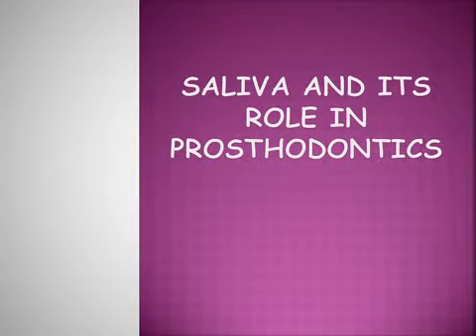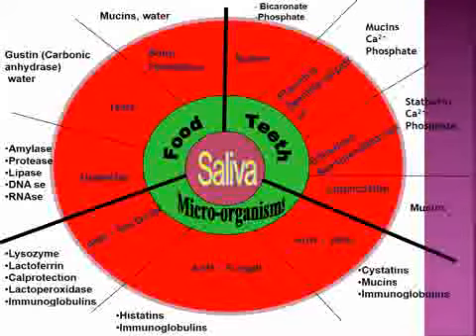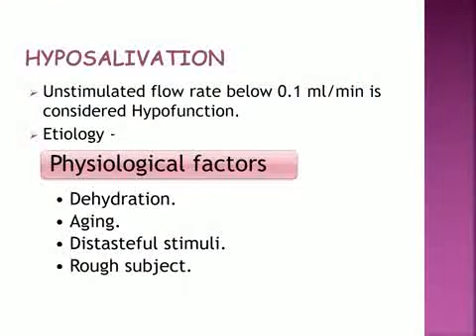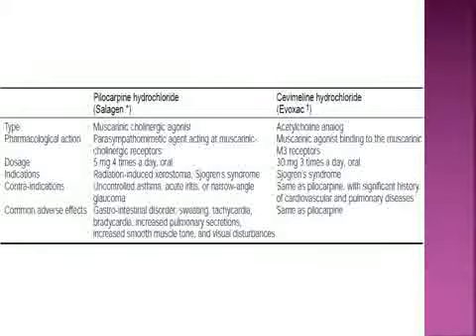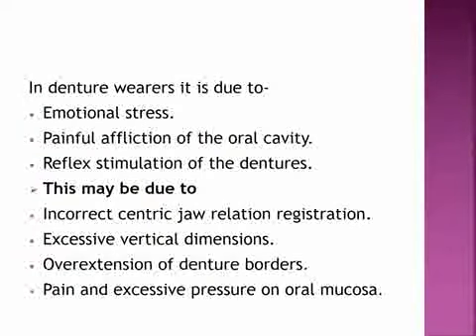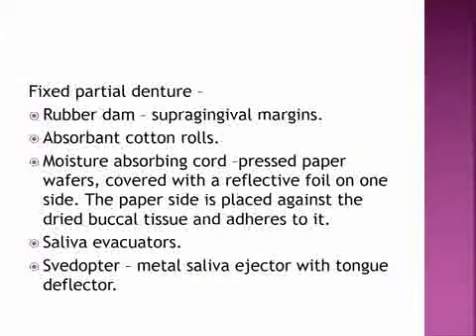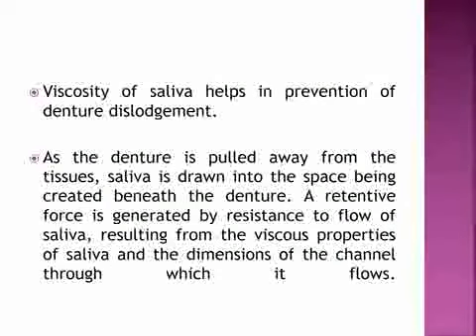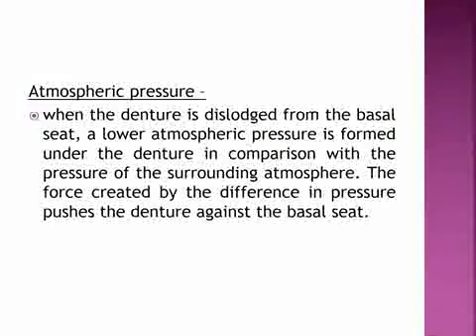Role of Saliva in Complete Denture Retention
In this vedio you will learn about
Composition of saliva
Functions of saliva
Prosthodontic management in case of xerostomia and hypersalivation